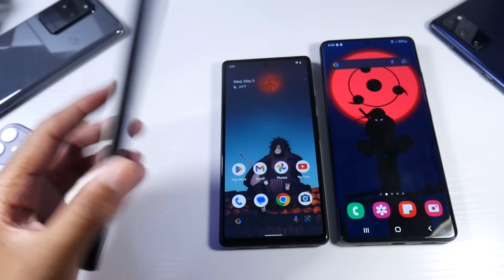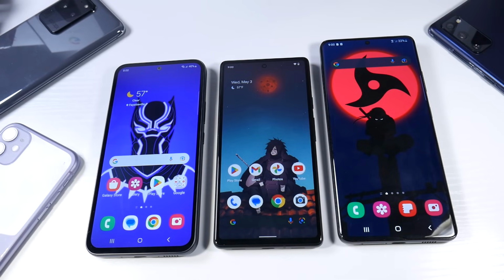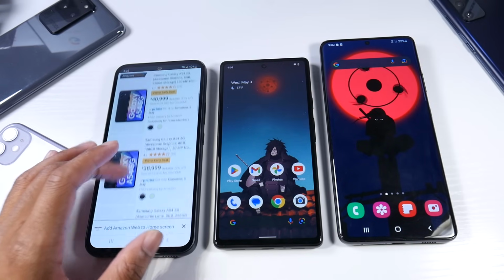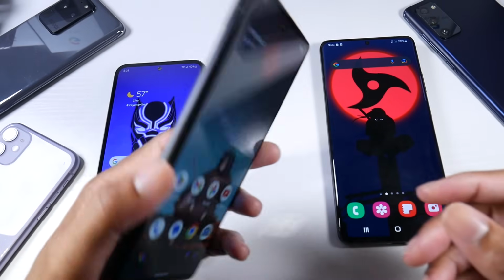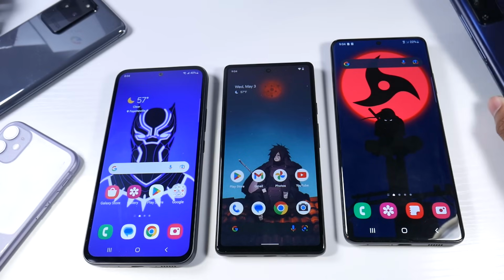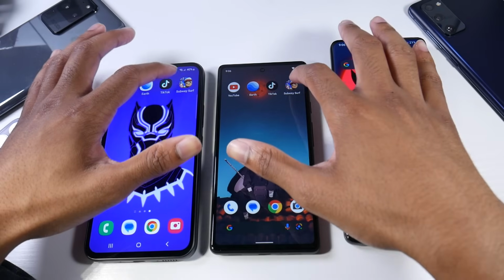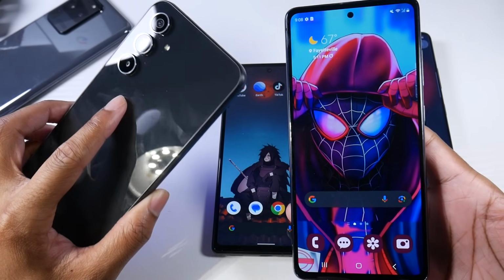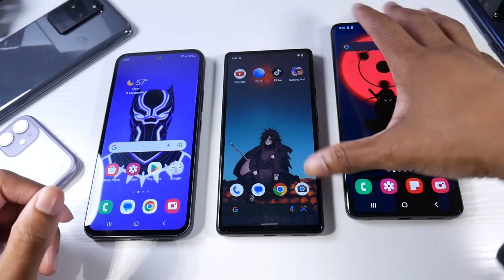Why I Don't Recommend The Samsung Galaxy A54 5G! Buy These Old Flagships Instead!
Samsung Galaxy A54 5G
Google Pixel 6a
Samsung Galaxy S21 ultra
Samsung s21 fe